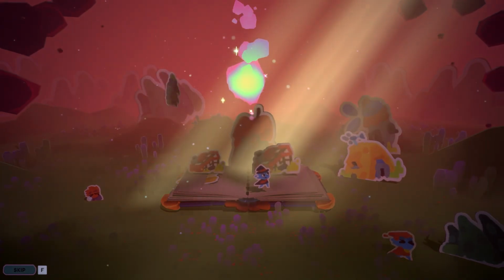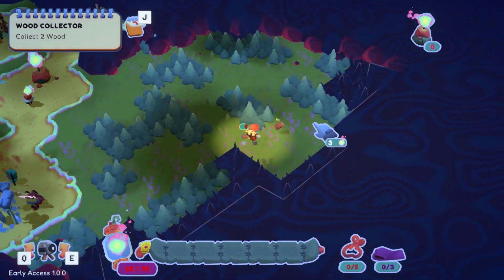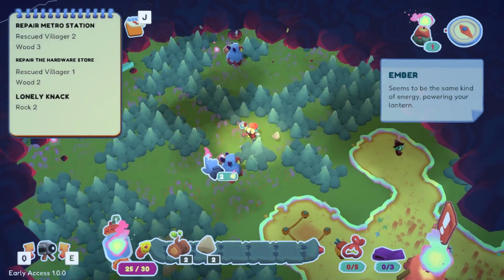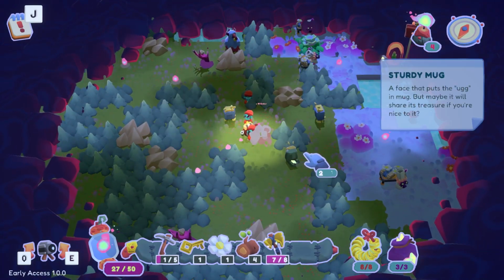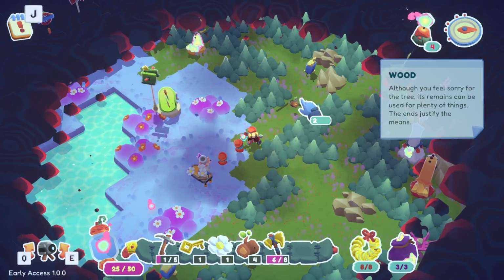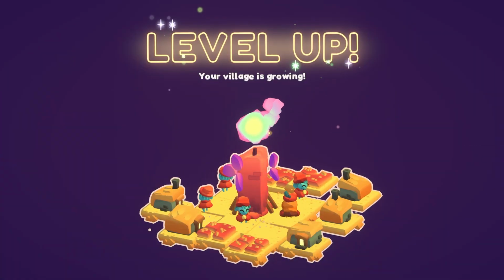NEW Cozy Dungeon Crawler: Into the Emberlands First Look!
Calling all adventurers and cozy game enthusiasts!  Into the Emberlands might be your next favorite game.
Is Into the Emberlands worth your time?  Join us for a first sip as we explore the charming world, addictive gameplay, and exciting potential of this early access gem!

00:00 Introduction
00:28 Story
01:11 Gameplay
02:53 Design
03:24 The Final Brew